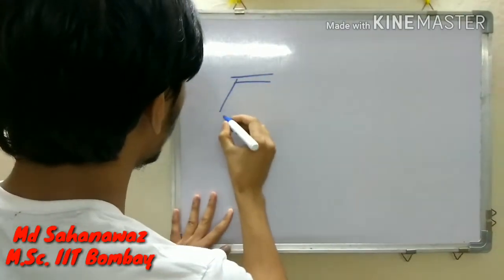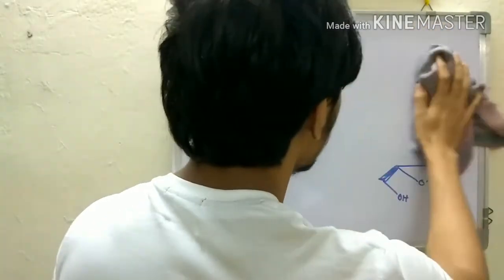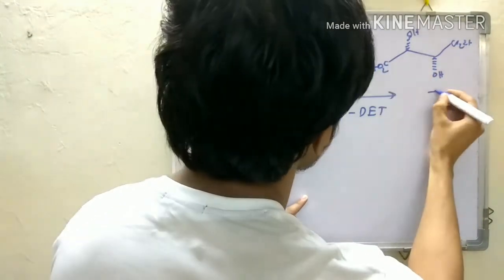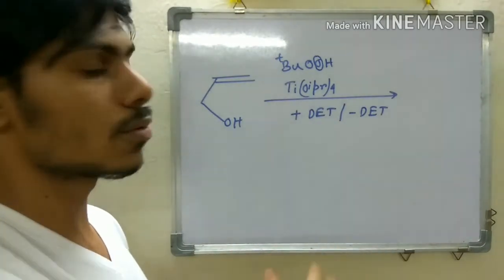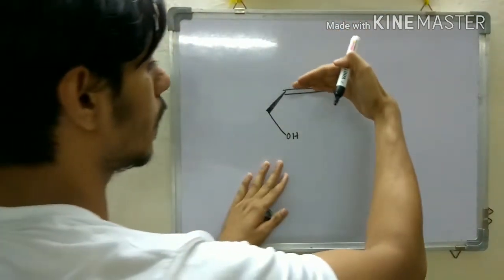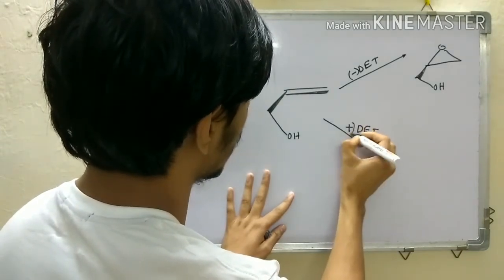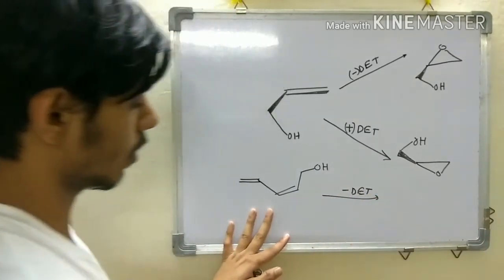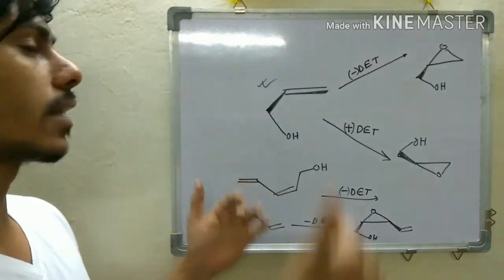Sharpless epoxidation for csir-net, gate, jam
In short video I tried to explain how to predict the outcome of Sharpless epoxidation, which is a very important name reaction for any competitive exam...At least one question comes each year...So don't miss it.